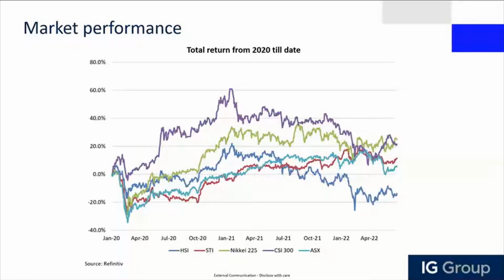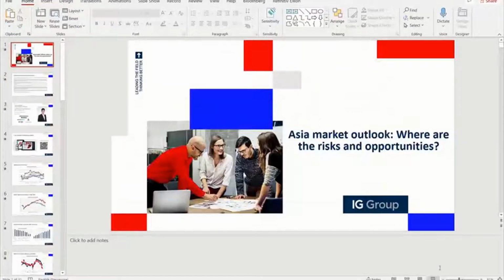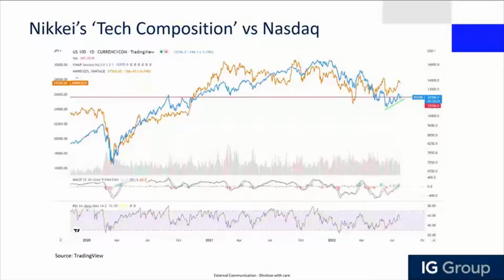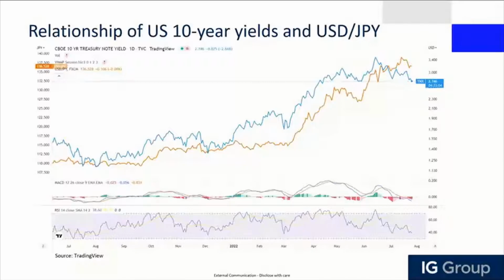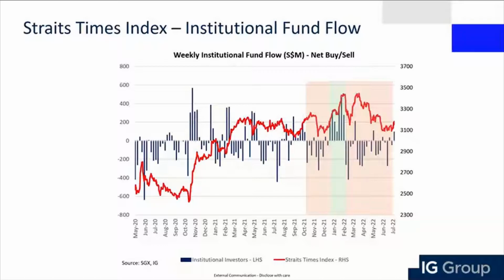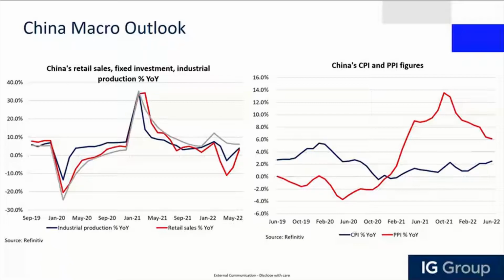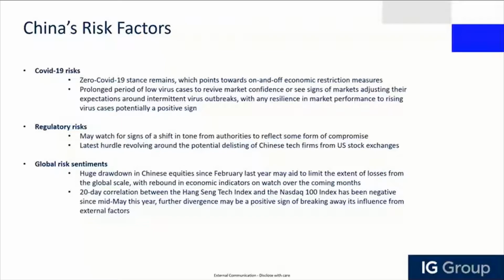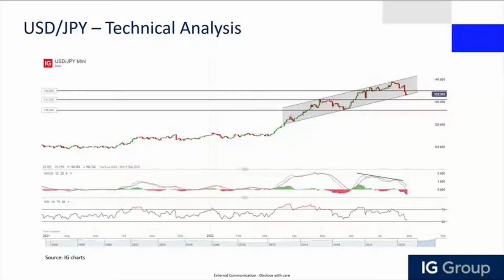IG Trading Summit H2 2022 - Asia market outlook, the risks and opportunities by Yeap Jun Rong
Covid 19, supply chain bottlenecks and Russia’s invasion of Ukraine have intensified inflation and inevitably caused goods to become more expensive. These pressures have led the Federal Reserve to adopt a more aggressive stance in tightening monetary policy since the start of 2022, causing risk sentiments to remain fragile. What is the outlook for markets as we head into the second half of 2022 and where are the key opportunities in this new norm?

In collaboration with IG’s affiliate, DailyFX.com, analysts from both IG and DailyFX will provide their invaluable insights on the various factors moving the APAC and US markets, and how it could implicate the different asset classes.

In this recording, find out more about the risks and opportunities of Asia markets.

About us

All forms of investment carry risks. Such investments may not be suitable for everyone. Refer to our Risk Disclosure Statement at IG.com.sg. IG Asia Pte Ltd (Co. Reg. No. 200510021K)